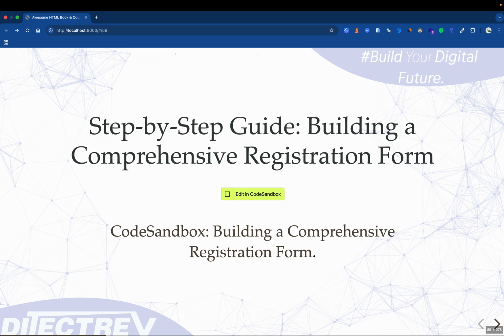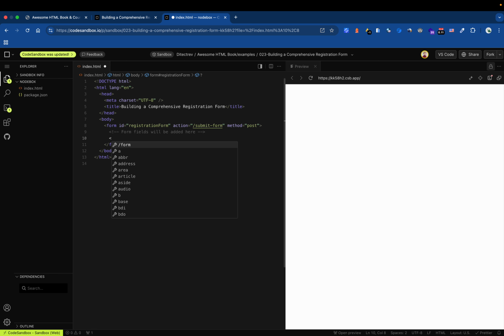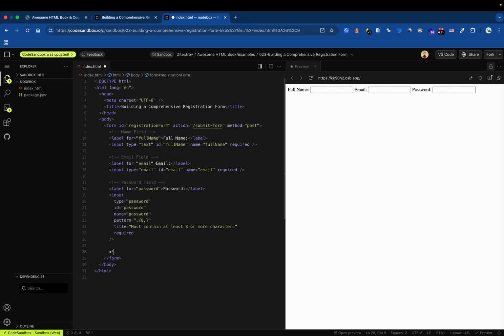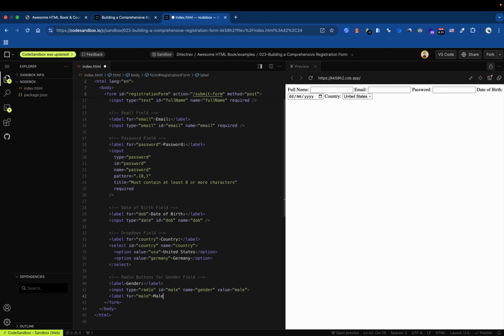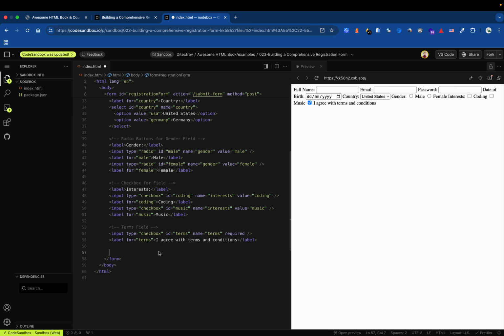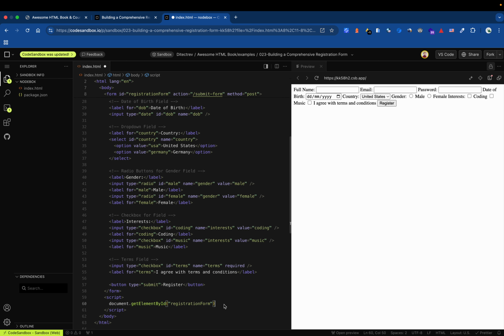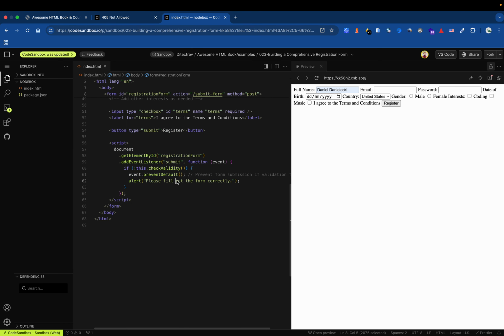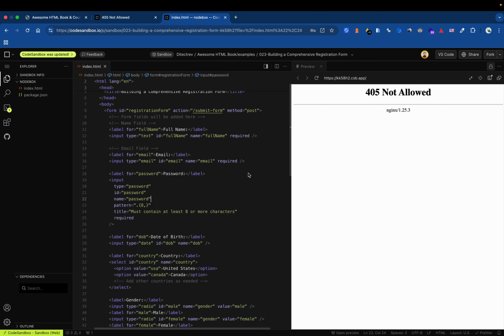📚 Awesome HTML Course: 25. Step-by-Step Guide: Building a Comprehensive Registration Form